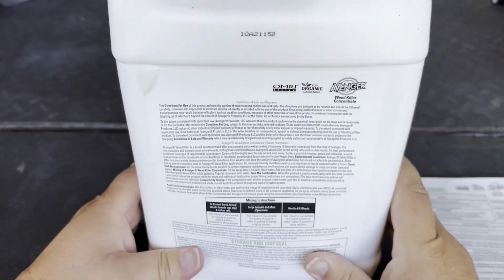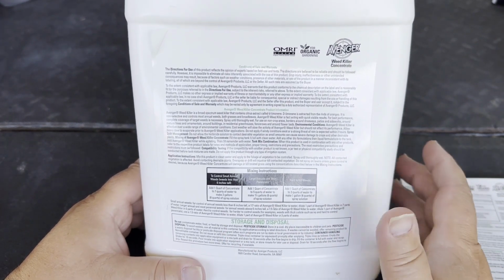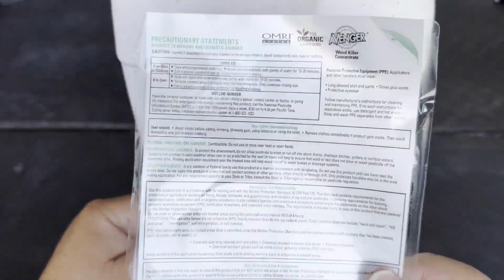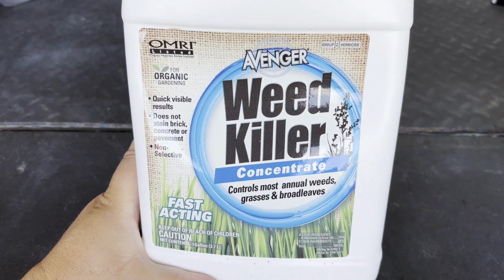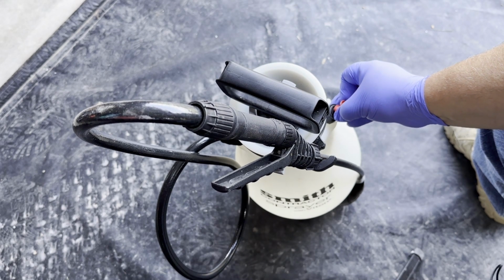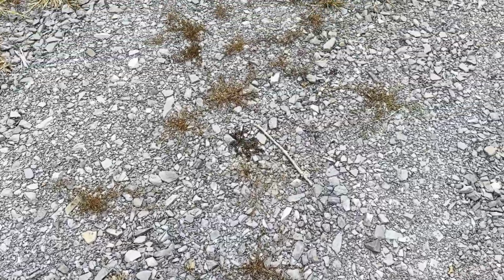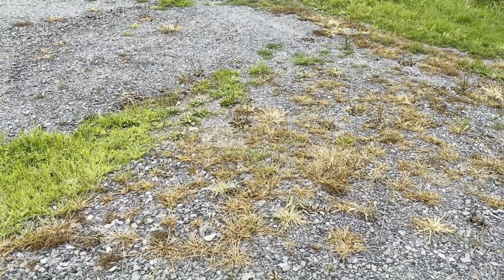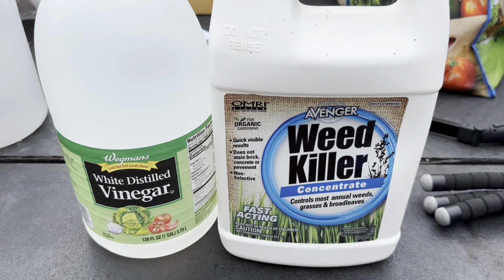Organic Natural Effective Avenger Weed Killer Review, Kill Weeds Quick N Easy!!!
Avenger Concentrate 1 Gallon: (Amazon)
Avenger Concentrate 32 Oz: (Amazon)
Smith Contractor Sprayer: (Amazon)
Wanneroo's Amazon Store

In this video we introduce our Avenger weed killer, get it set up for use/spraying, look at the before and then look after we've sprayed it.  I've used it now for years and talk about what I have found works well for application and keeping it mixed, which negates most of the negative reviews this product gets on Amazon.  I am working on tons of videos for the fall and winter.

All video and audio content Copyright@ 2024 Wanneroo

This video and audio content is for educational and entertainment purposes only. Attempting to imitate anything in these videos is done at your risk only and we will not be held liable for any injury or damages that occur. Condor Outdoor Products